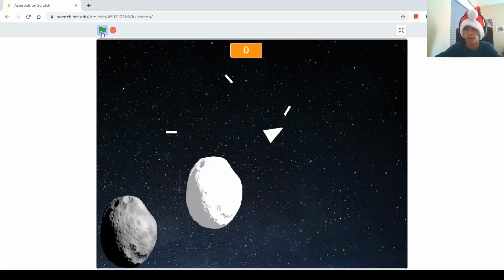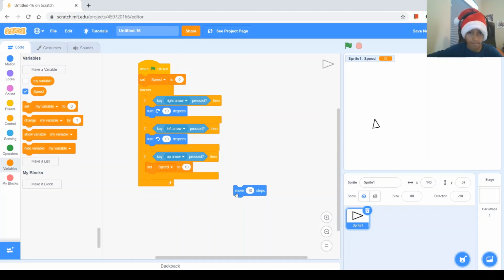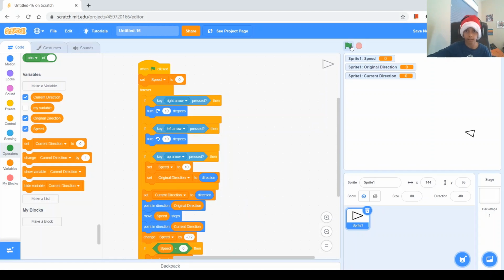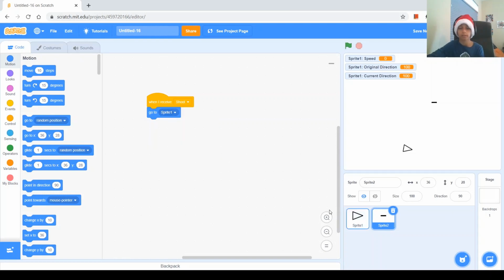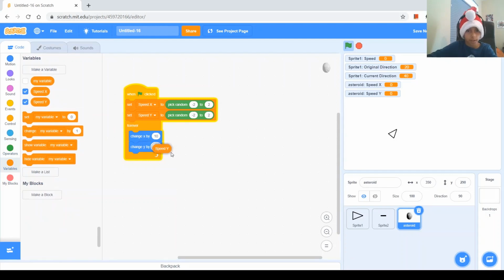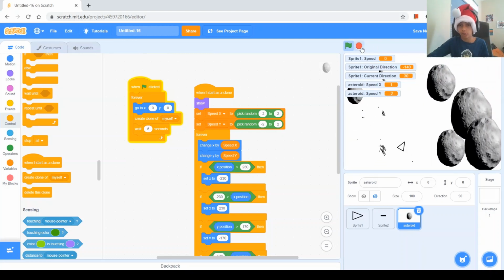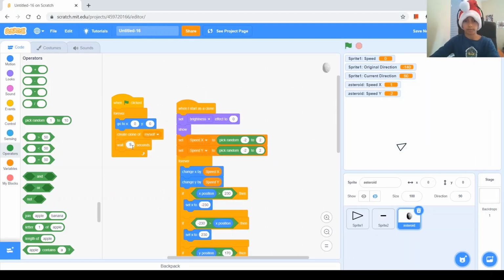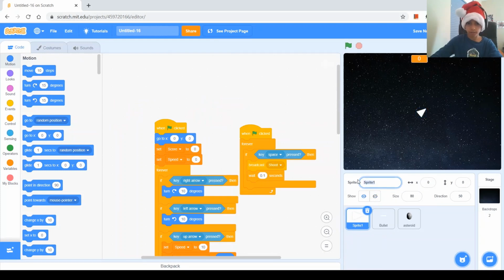Game #21: How to Create Asteroids Game on Scratch || Coding tutorial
In this video I explain step by step how to create an asteroids shooter game, where you have a rocket that moves in space and once you make it move, it will continue  to slide in that direction no matter if you turn the rocket in a different direction, so, it is hard to control the rocket in space. You can shoot multiple bullets in the asteroids around and once you hit an asteroid it will break into two smaller asteroids. Also, the rocket and asteroids will go through the edges, so when they will touch an edge, they will appear on the opposite one.

You can improve this game by creating multiple costumes for asteroids so they appear different every time, adding cool sounds and many other ideas.
You can share your ideas to make this game better in the comments below.

We will combine everything we've learned so far including variables, clones, broadcast, but the most important are the ideas you'll get to understand to build this game, including how we make the rocket continue to move for a while in the original direction, how to make cool effects on asteroids, how to make sprites appear on the other side of the screen, how to break an asteroid in two and many more. These ideas can help you create a lot of other fun games.